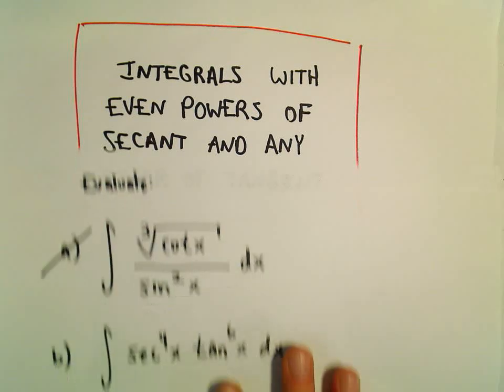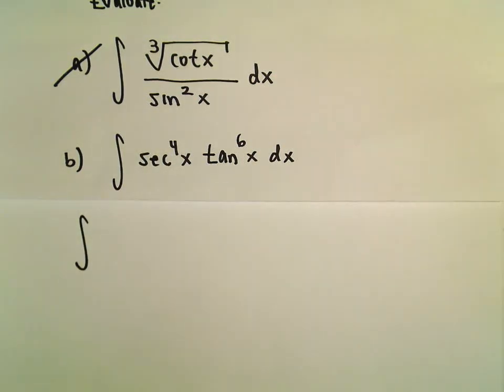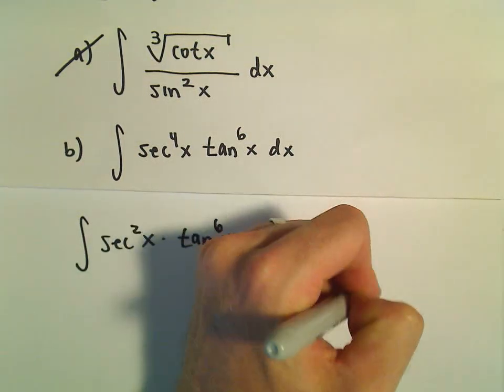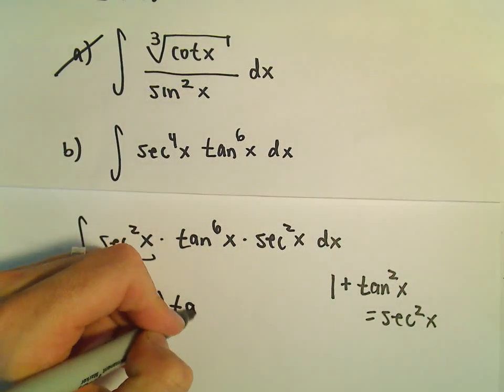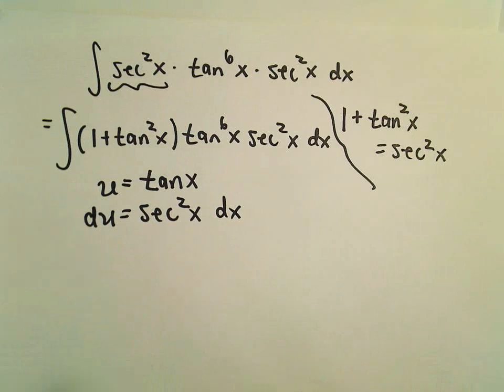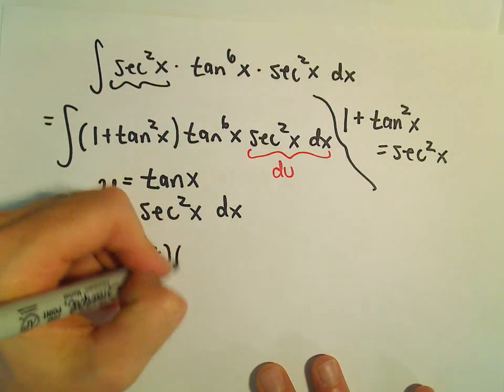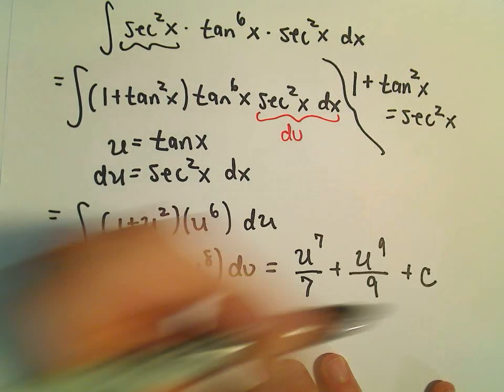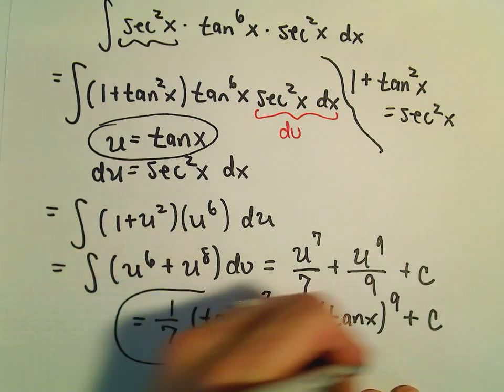Integrating Even and Odd Powers of Cosecant and Cotangent, Ex 2